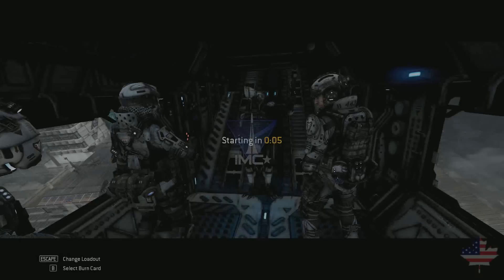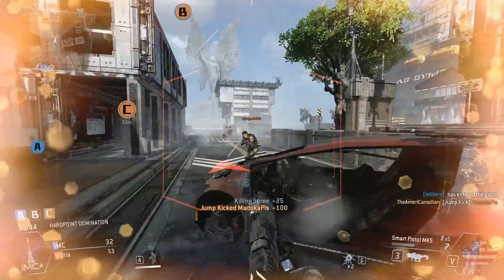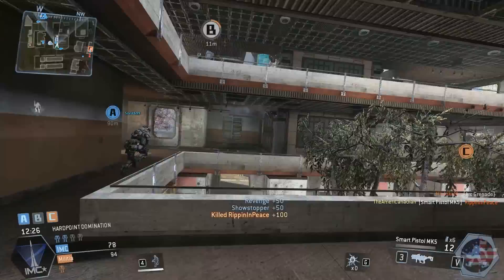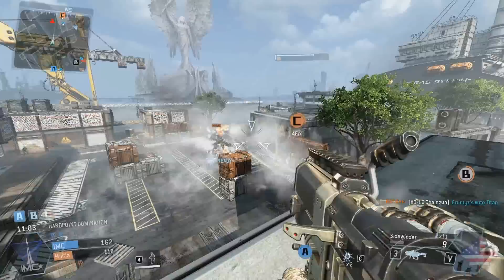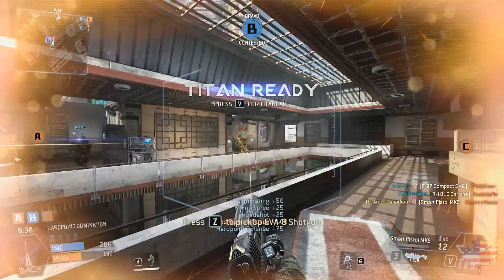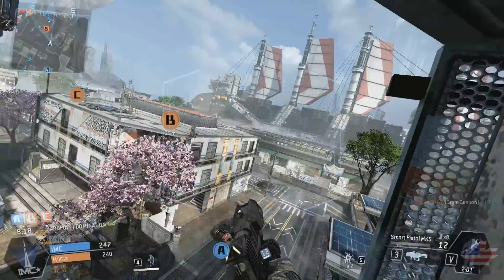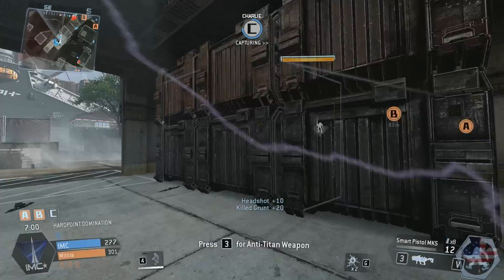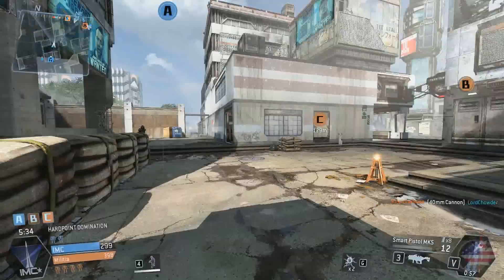TItanfall - Is The Smart Lock Pistol Overpowered?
A discussion about the power and usefulness of the Smart Lock Mk.5 in Titanfall. Be sure to leave a rating and a comment (either positive or negative) It really helps encourage and improve content =)